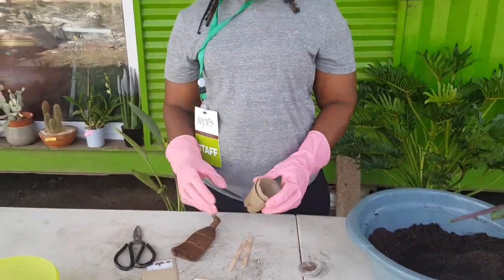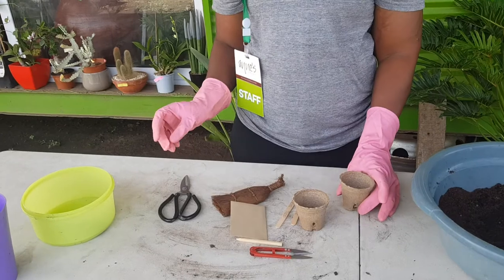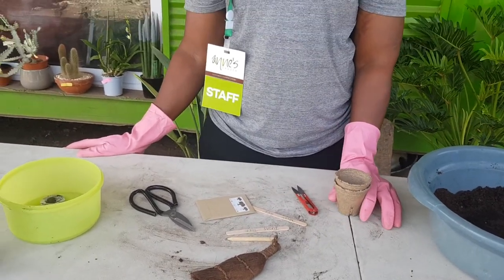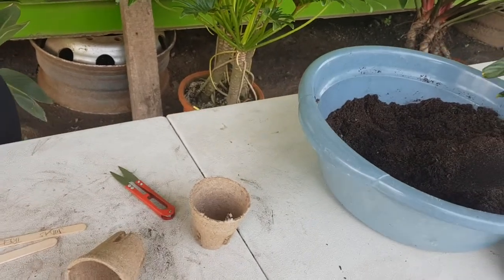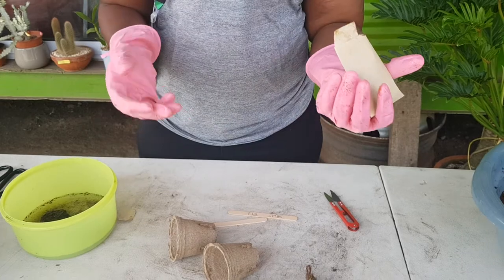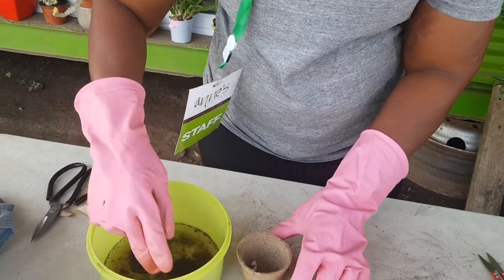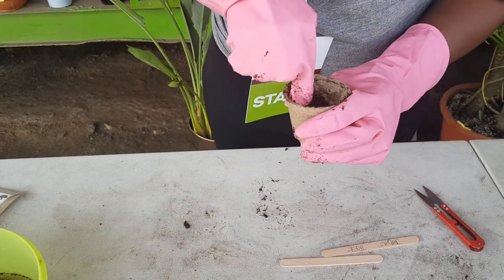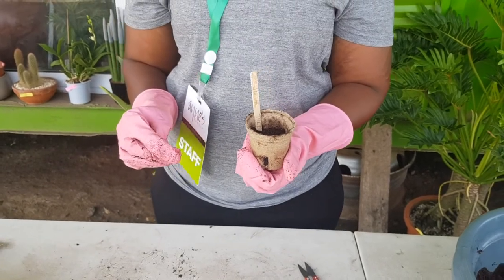Anne's Garden- Planting a bonsai tree from seeds(Judas Tree)